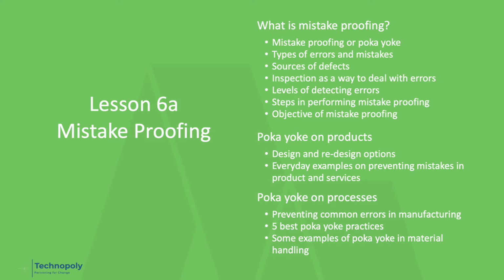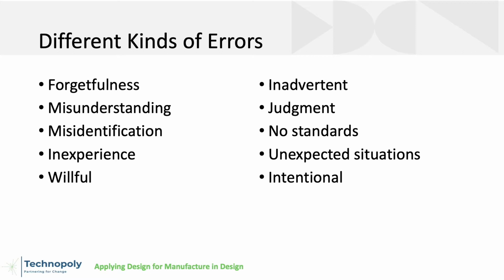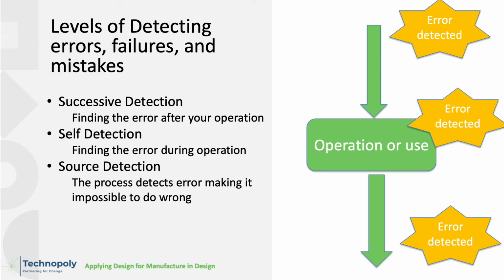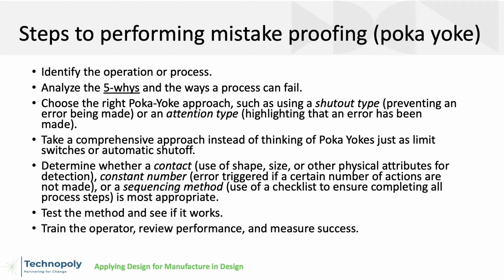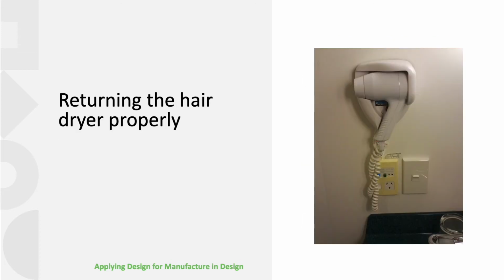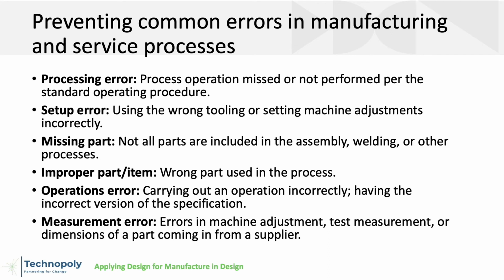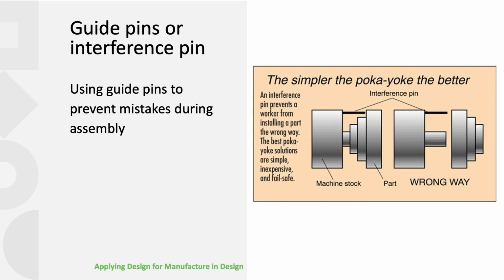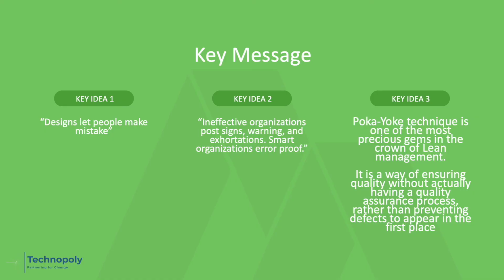DEx DFM Lesson 6a Mistake Proofing